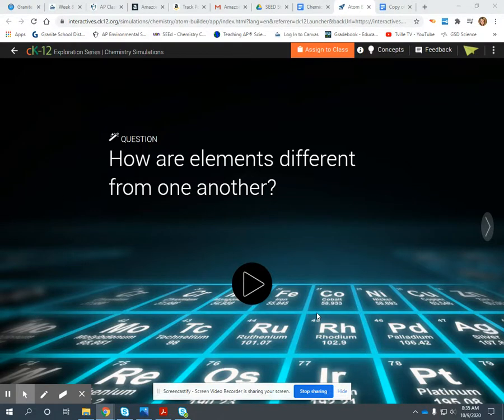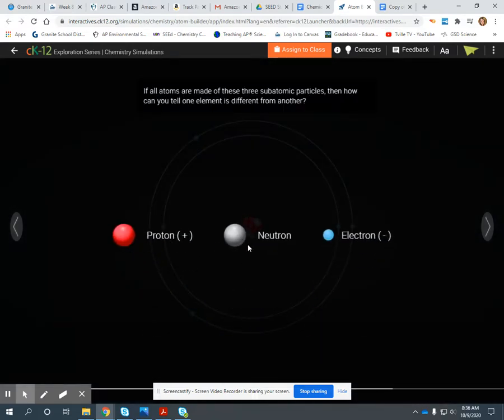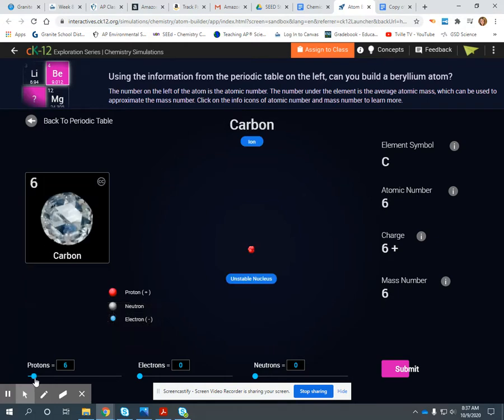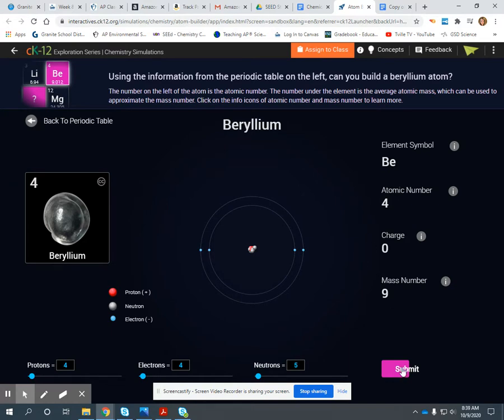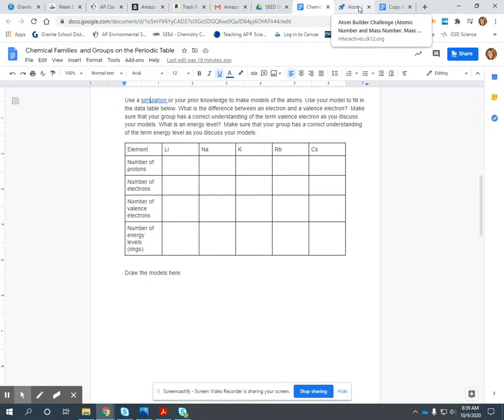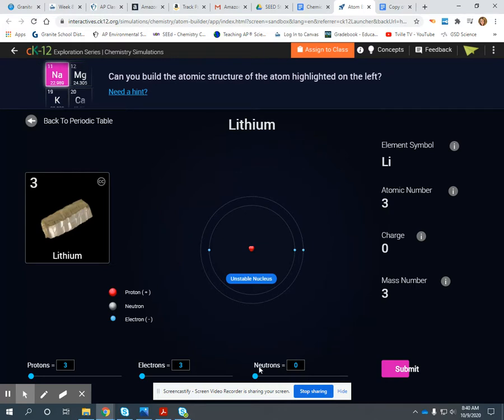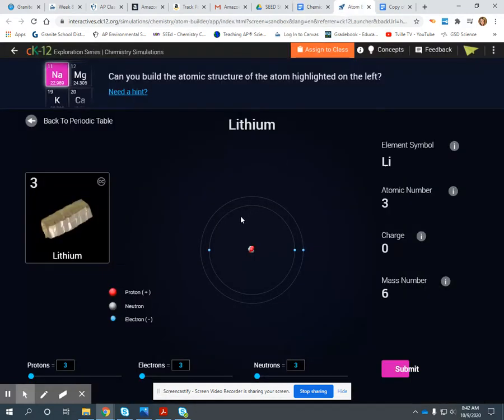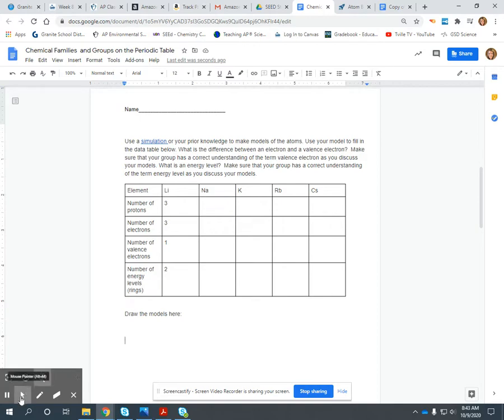Atom builder simulation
An overview of how to use the Atom Builder simulation for Week 8 of Ms. Ahmed's Chemistry class